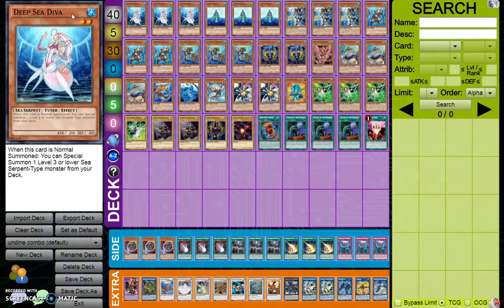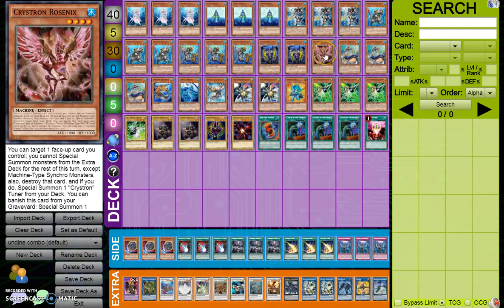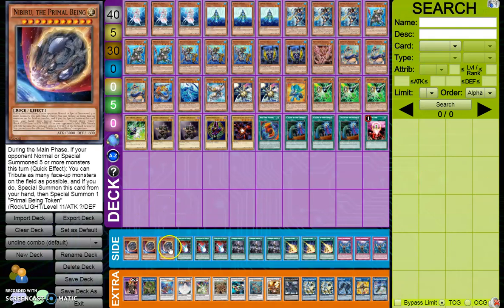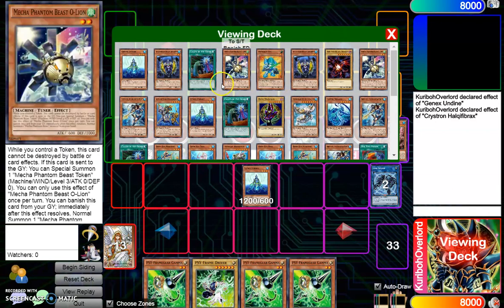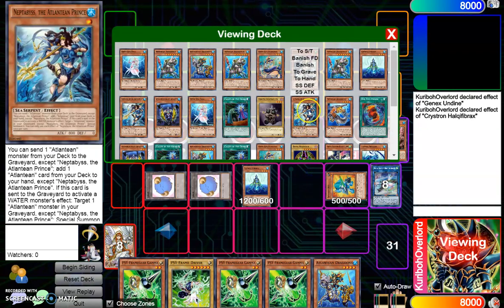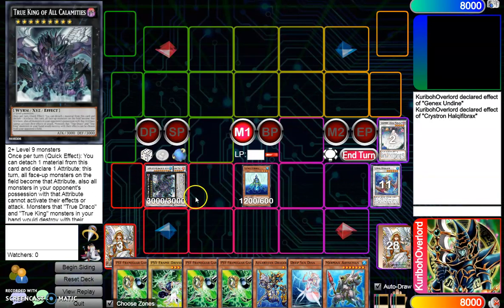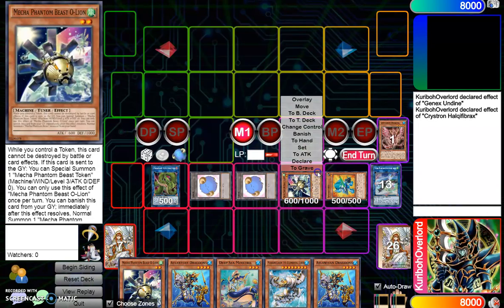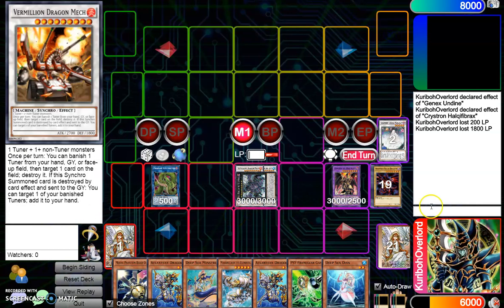Mermail Atlantean Deep Sea Synchro Hand Loop Combo Deck Profile And Combo Tutorials